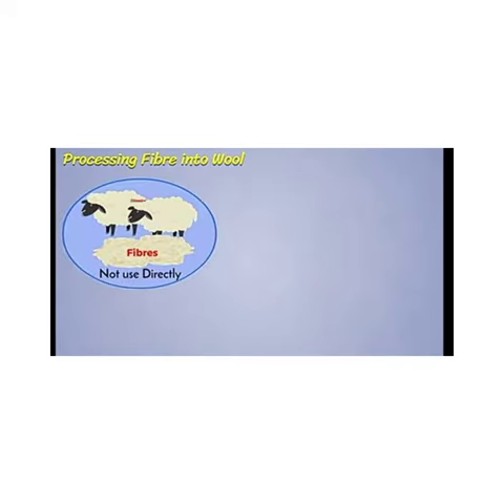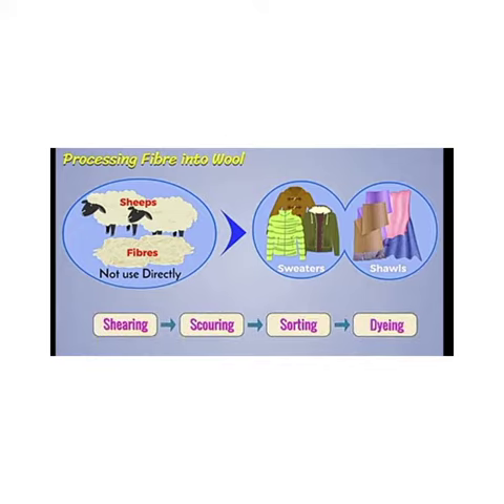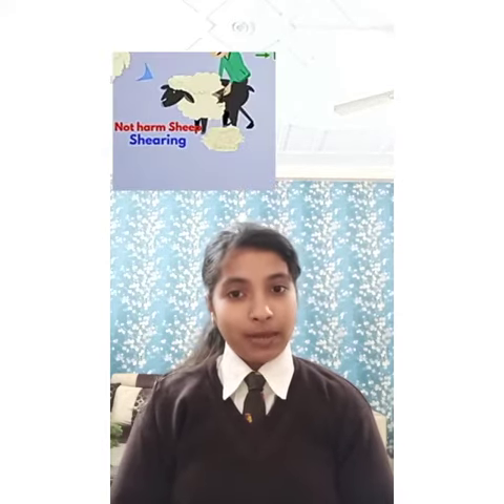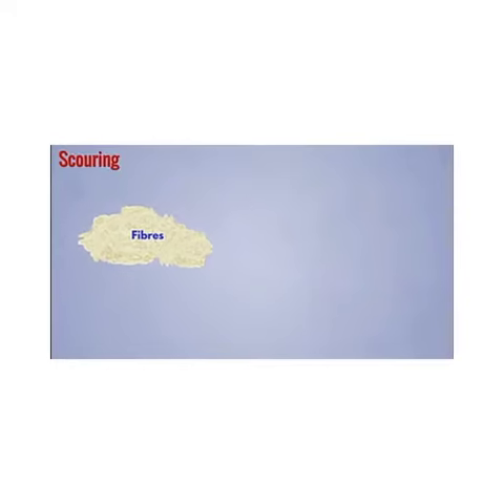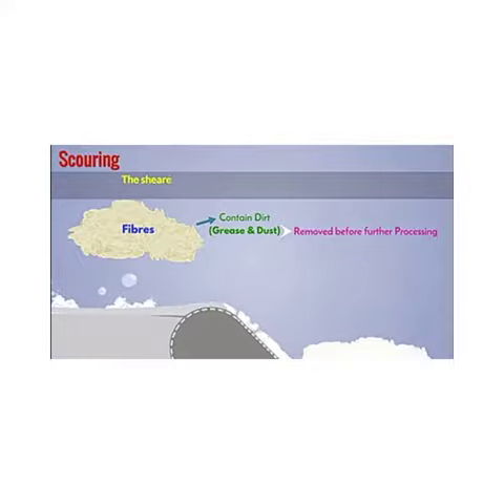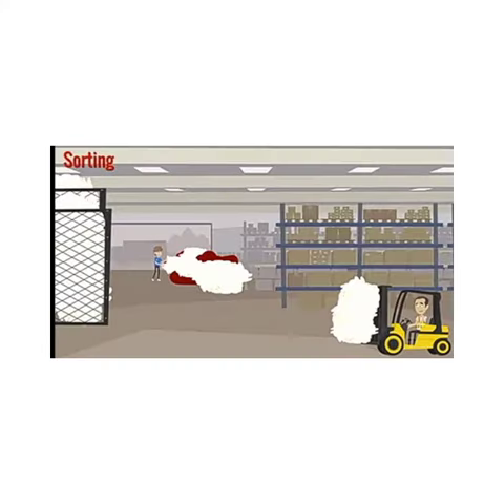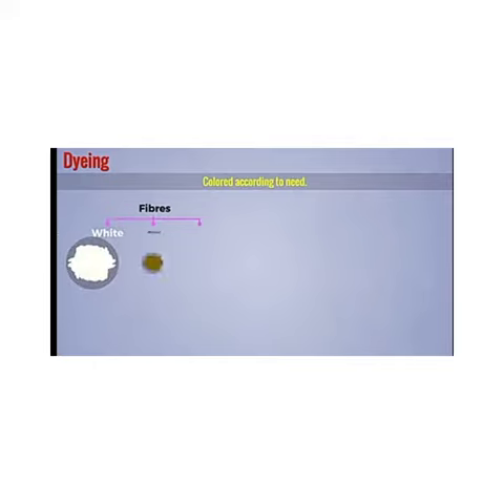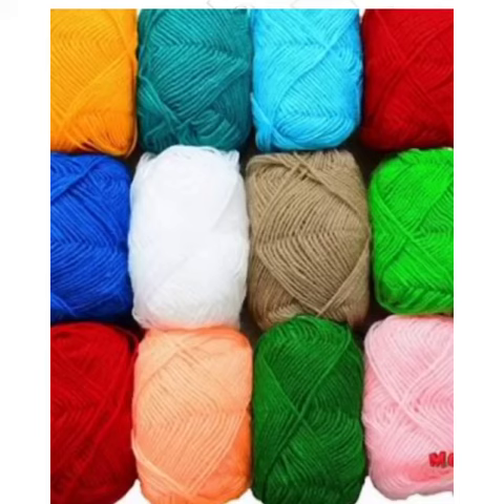Presentation by Sarah Mariyum of class VII about Processing of Fiber Session 2020-21 ABPS Jagdishpur